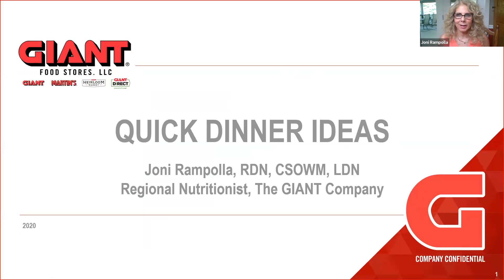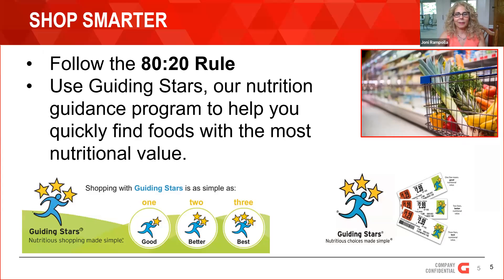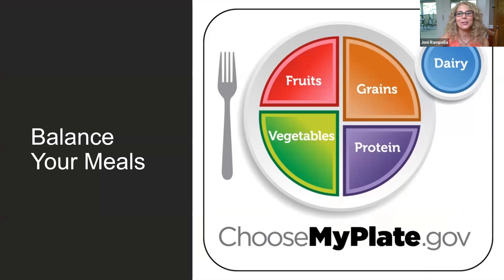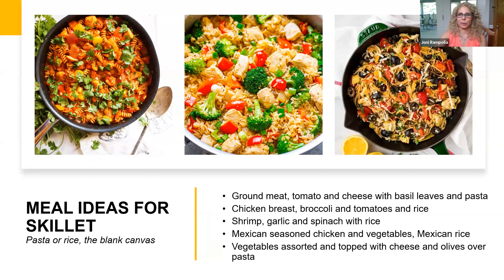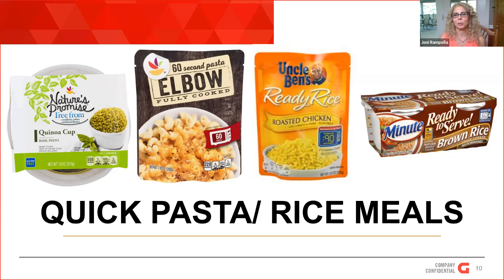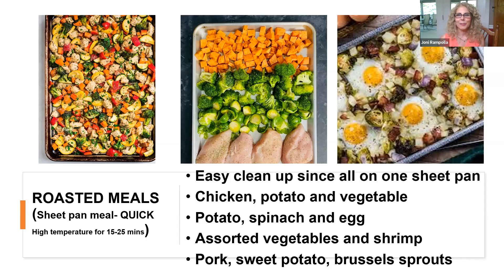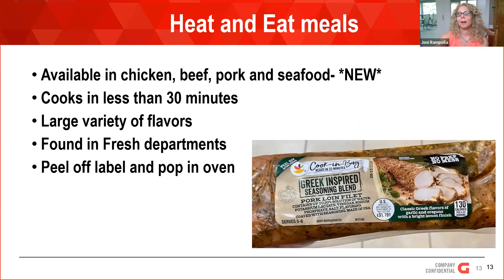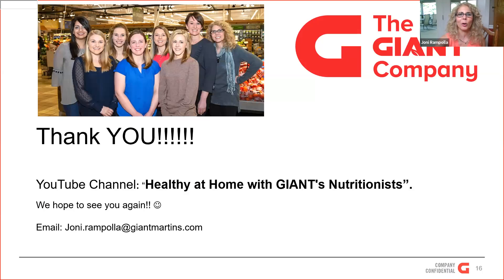Quick Easy Affordable Meals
Guidelines for making Quick, easy, Affordable Meals with Joni Rampolla, MBA, RDN, LDN.